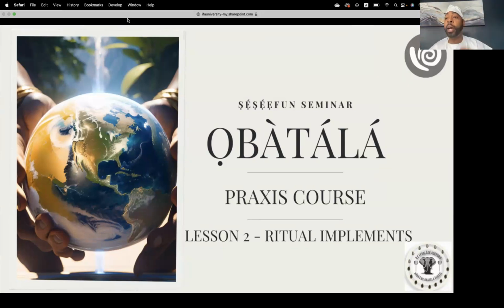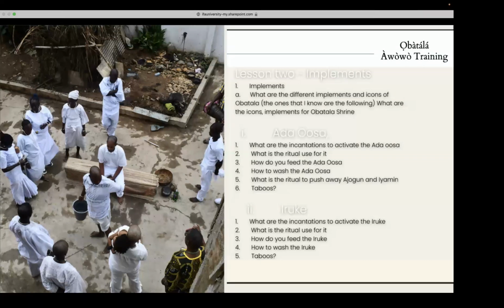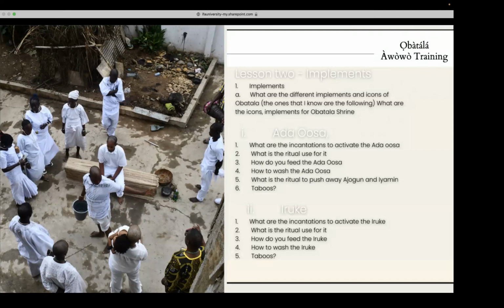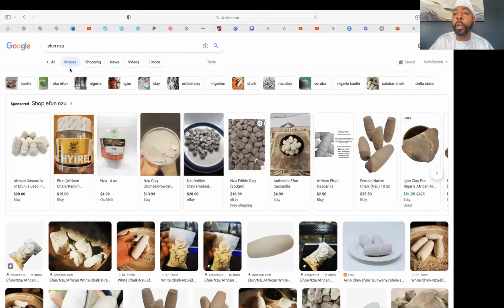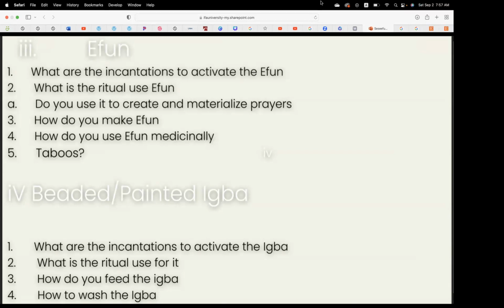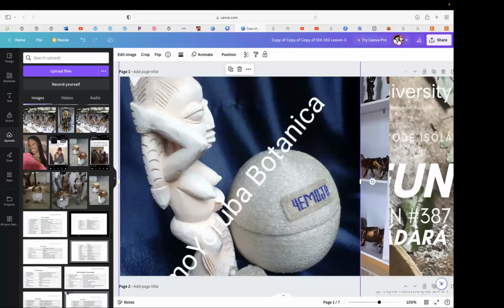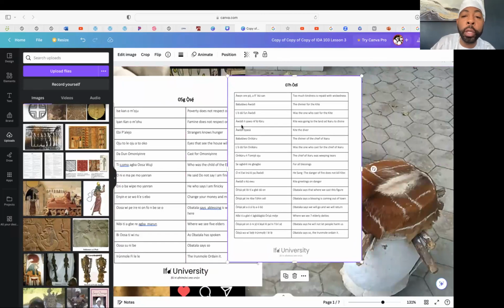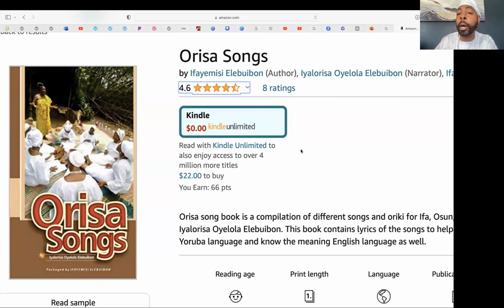Seseefun Seminar - Obatala Initiation Part 6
Ọbàtálá Spirituality taught by Black Ọbàtálá Priest.